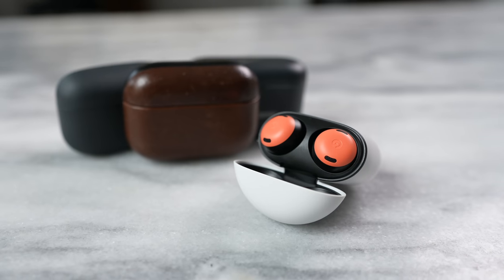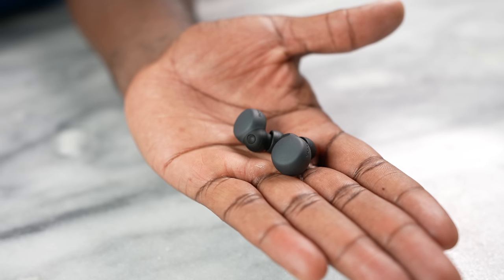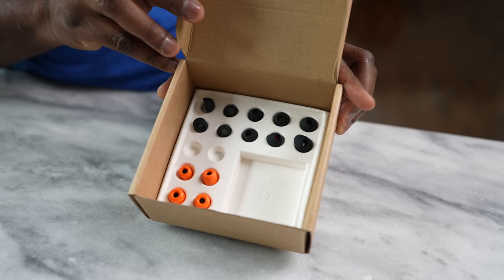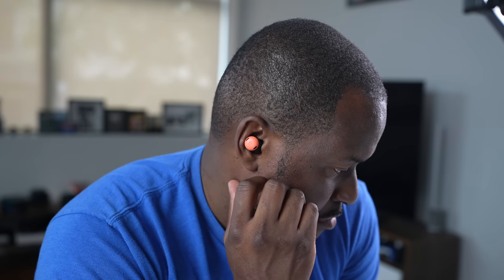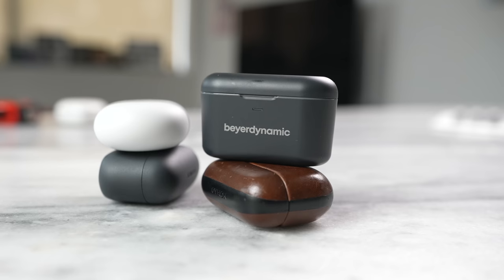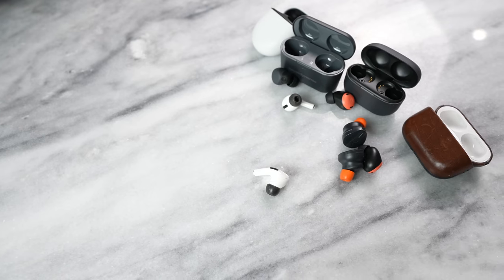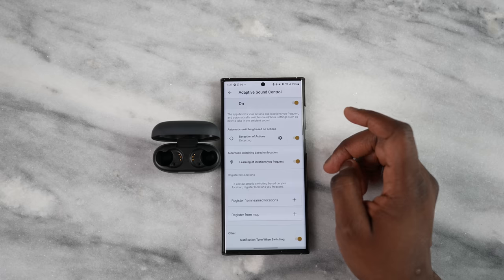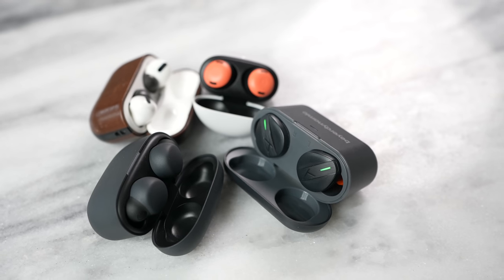Pixel Buds Pro vs AirPods Pro vs Link Buds S: Which would you buy?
The New Pixel Buds Pro is set to stake its claim as one of the best True wireless buds on the market. but it does have a few hurdles to cross like, the Sony Link Buds S, the AirPods Pro, and the new Beyerdynamic  Free Byrd.
Beyerdynamic Free Byrd